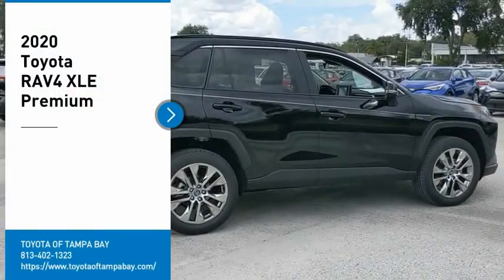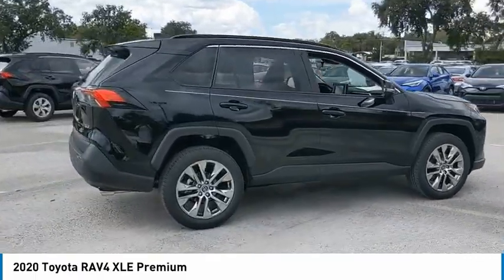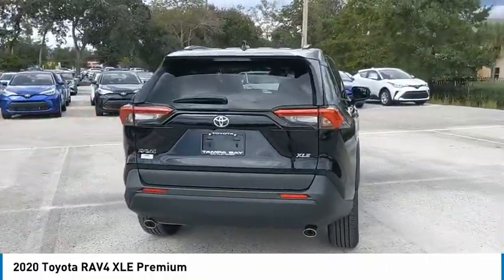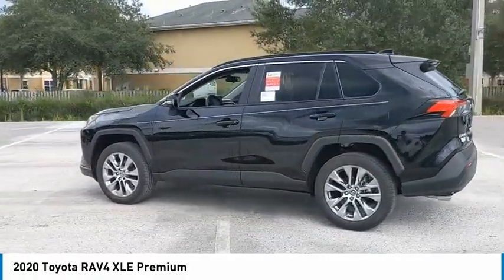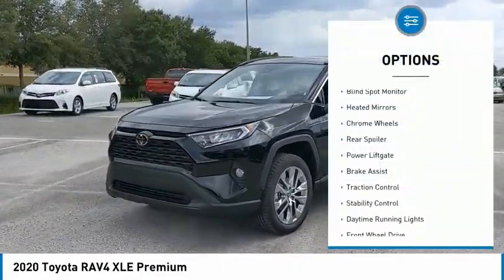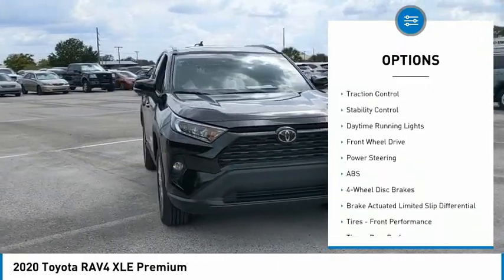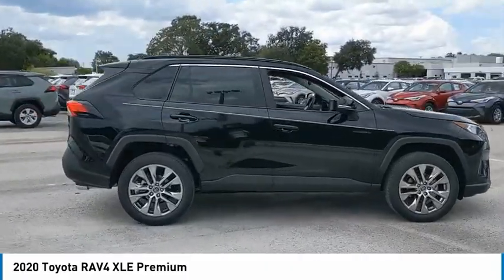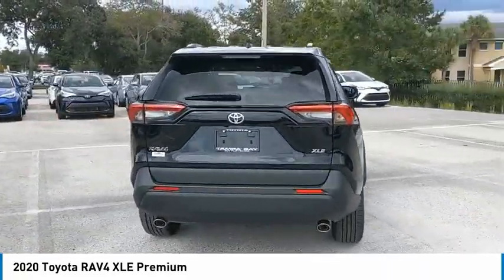2020 Toyota RAV4 W094574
2020 Toyota RAV4 XLE Premium